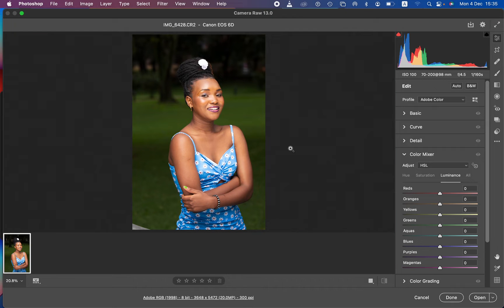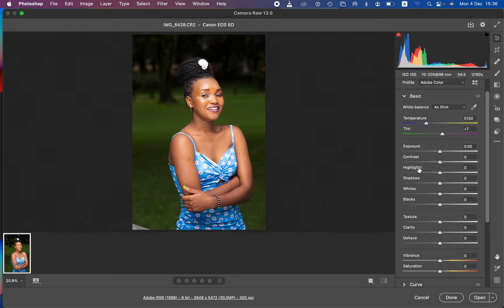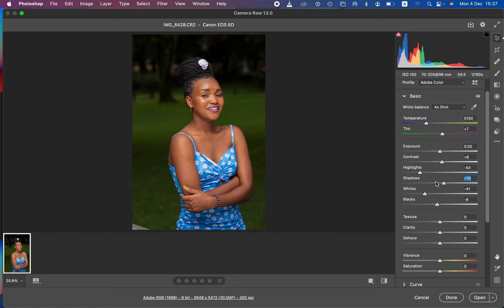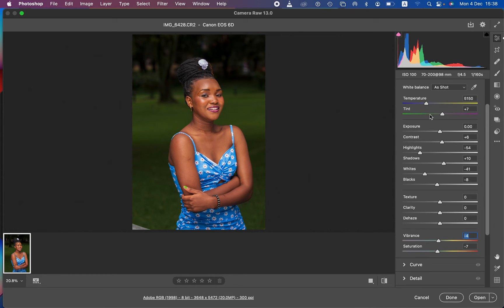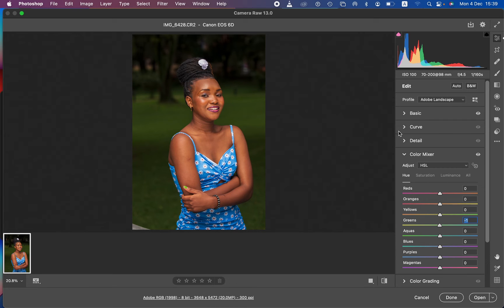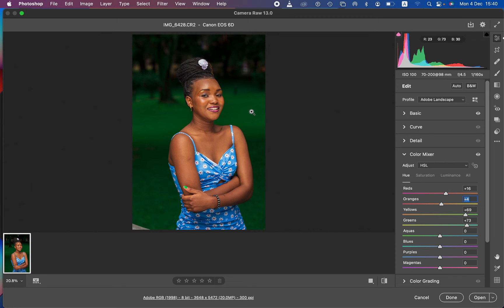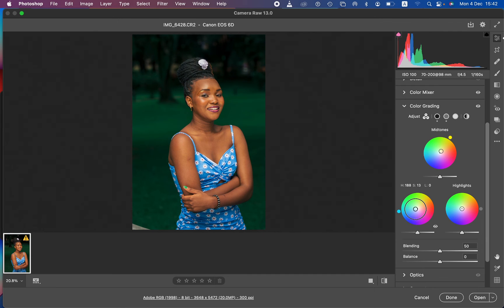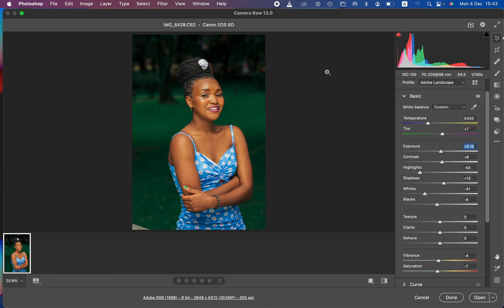Edit Raw Photos in Photoshop and Lightroom and Make them Pop